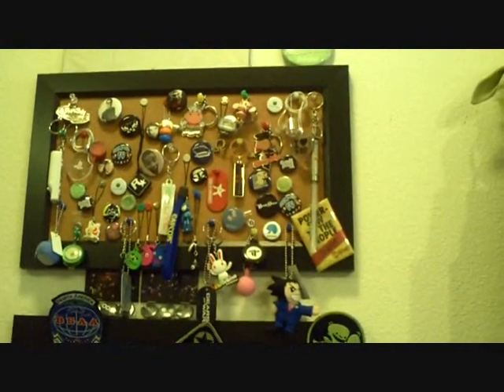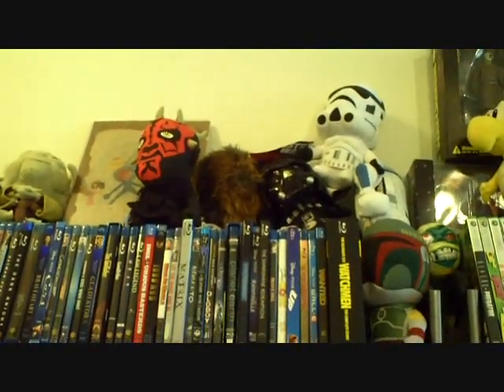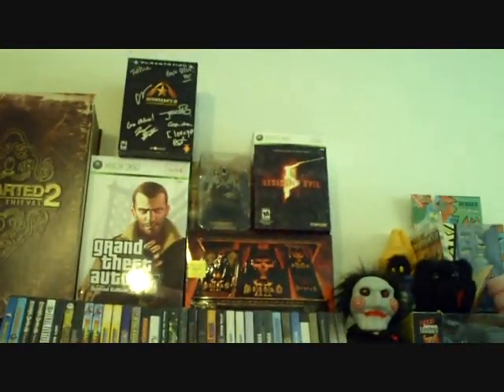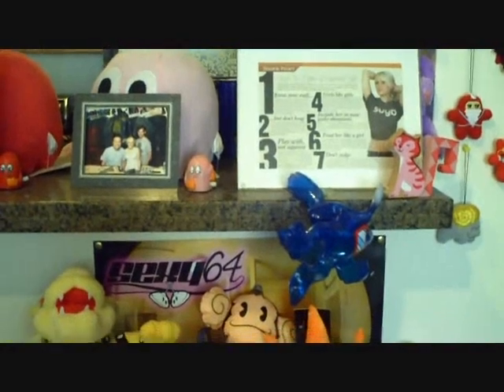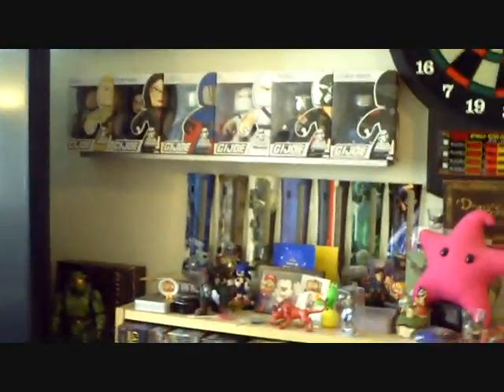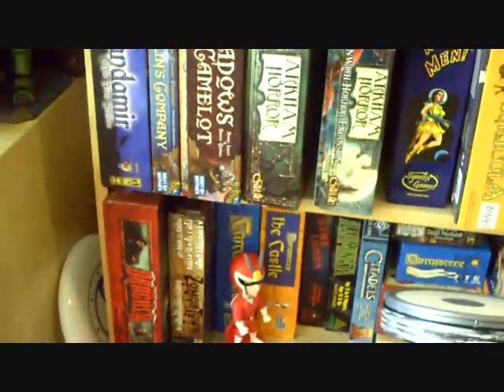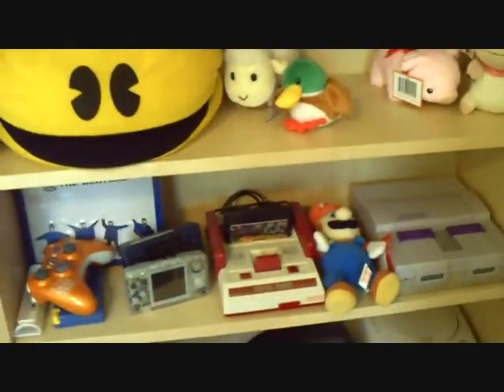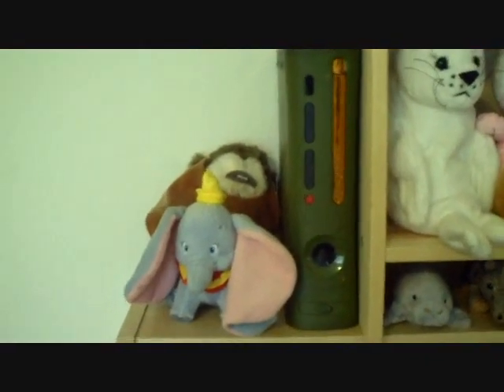My Game Collection and Gaming Set Up (the old apartment)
To all my viewers who asked for some video of my game collection and set up. This is for you!